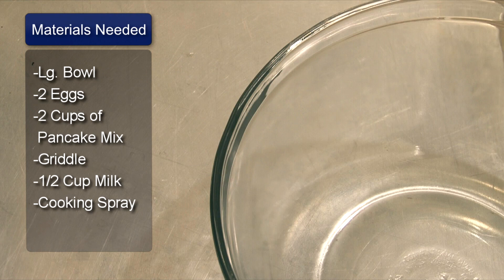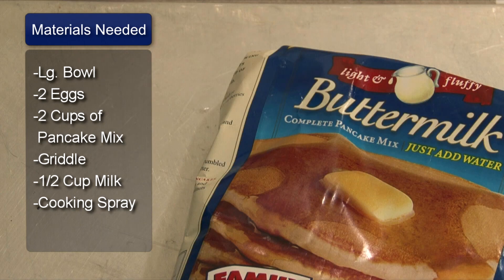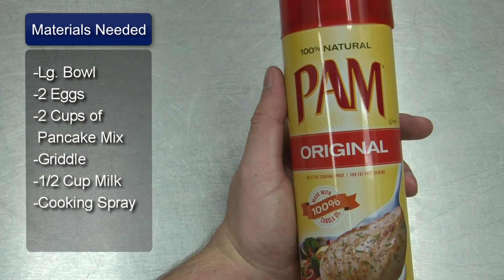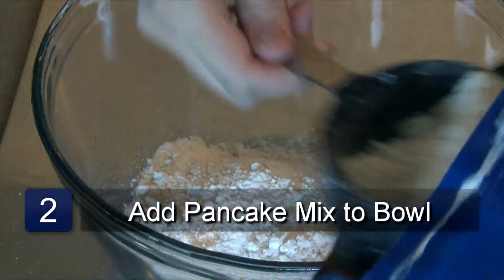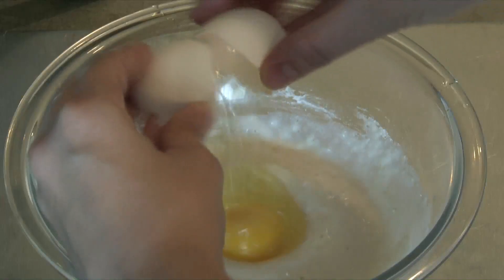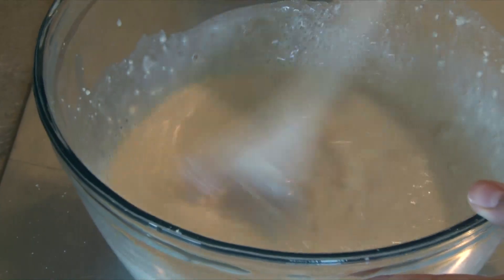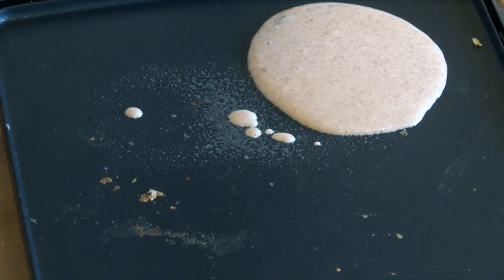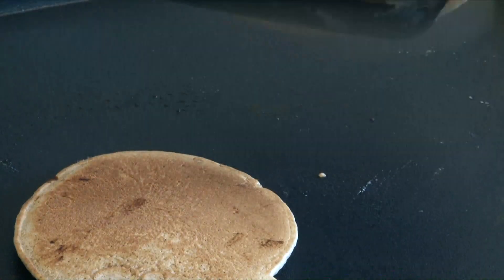Pancakes : How to Cook Pancakes on an Electric Griddle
Cooking pancakes on an electric griddle is not much different from making them on a regular stove top. Cook up a yummy breakfast with tips from a culinary arts expert in this free video on cooking pancakes on an electric griddle.

Expert: Andrew Dryden
Bio: Andrew has worked for McHenry Remodeling for 5 years as a Foreman.

Series Description: There are so many different kinds of pancake recipes and delicious ways to enjoy them for breakfast. Discover some great ideas with tips from a culinary arts expert in this free video series on pancakes.